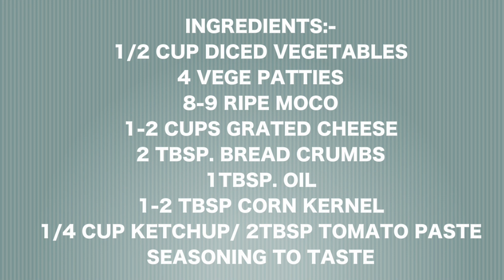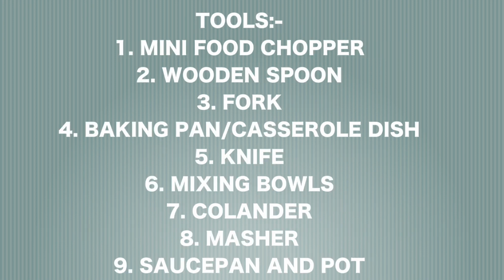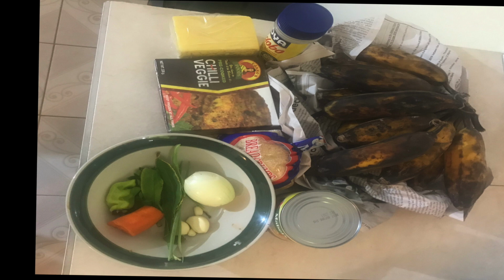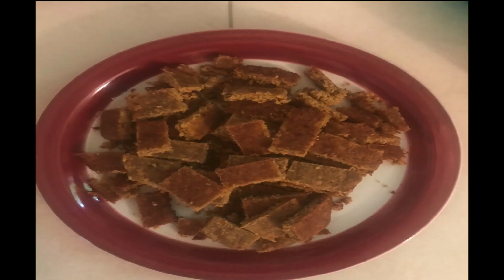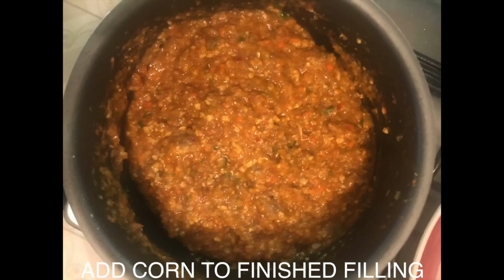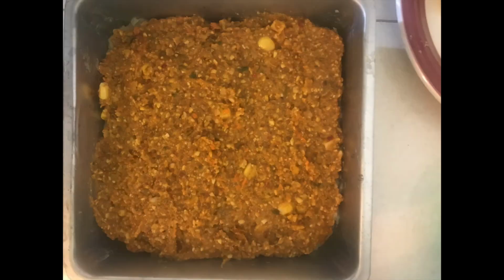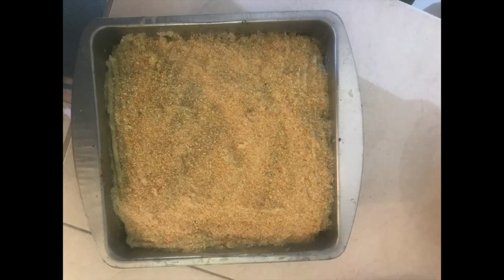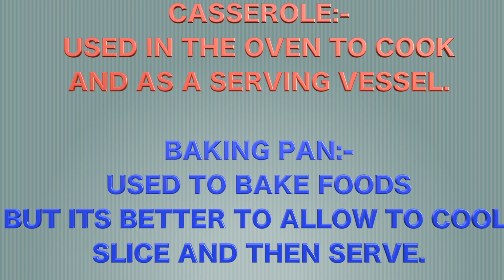Spicy Veggie Moco Casserole (Plantain)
Bienvenido friends,

" Let's get this thing started!"

I teach topics that cover the Tourism and Hospitality Curriculum.
My objective is to enlighten and edify persons on relevant topics that can be beneficial in the classroom, workplace and society to produce favorable outcomes.

🎥 B roll videos from: Pexels